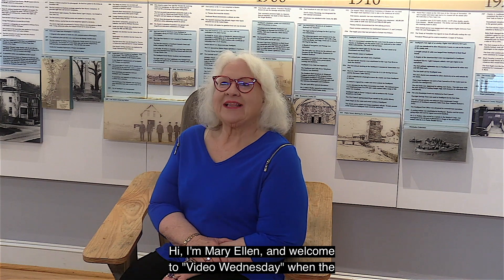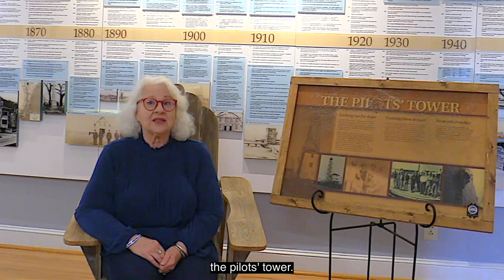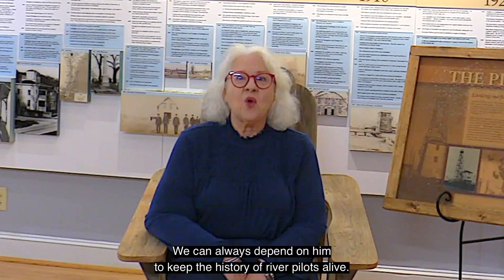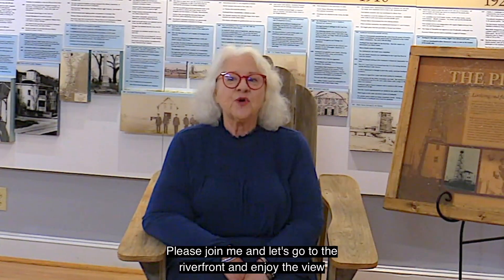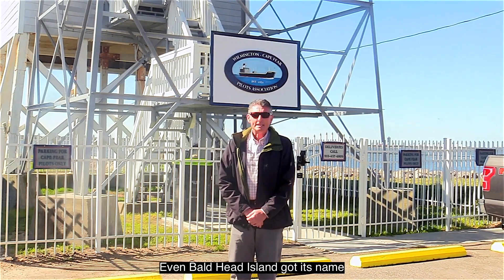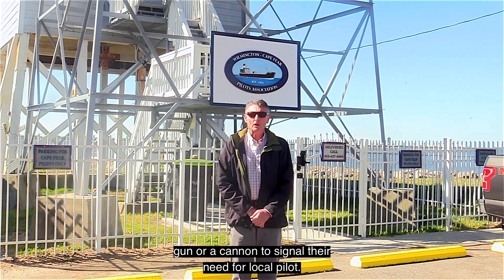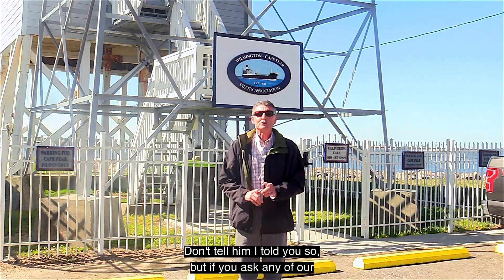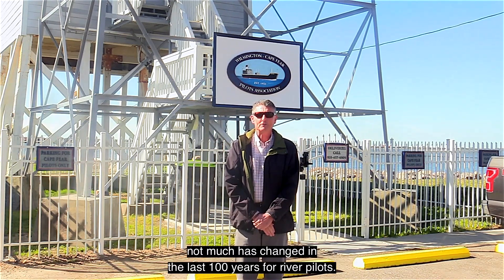Historical Marker Auction: The Pilots' Tower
Mary Ellen Poole and Captain Tommy Brendle present the history of the Pilots' Tower used in the past to watch for arriving ships and guide them into port.